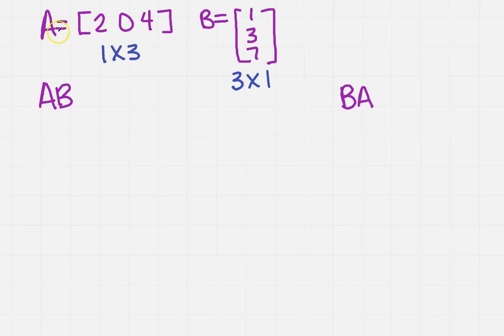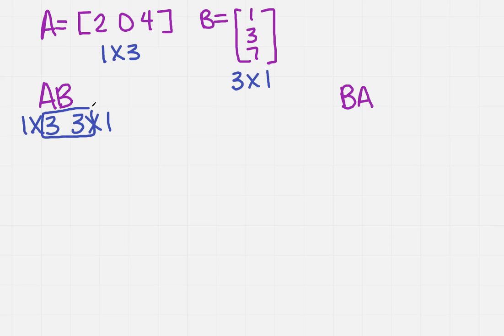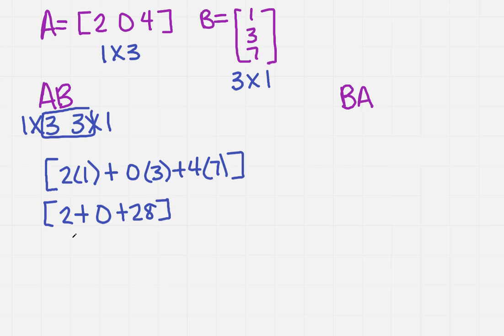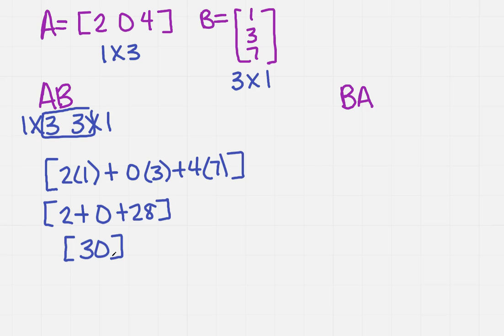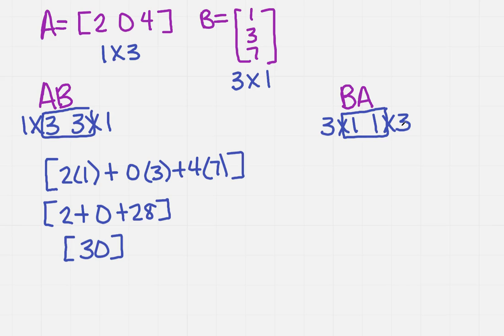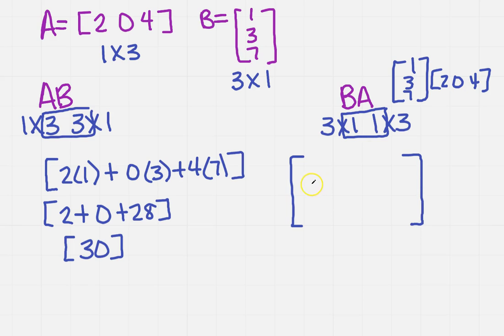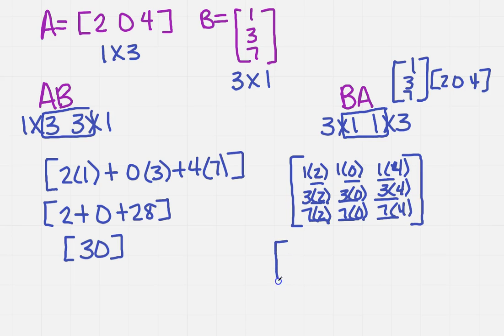multiplying two matrices in different order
Learn how to multiply two matrices in different order.